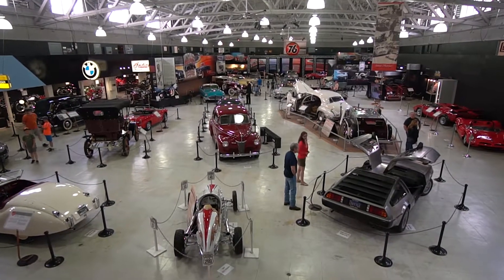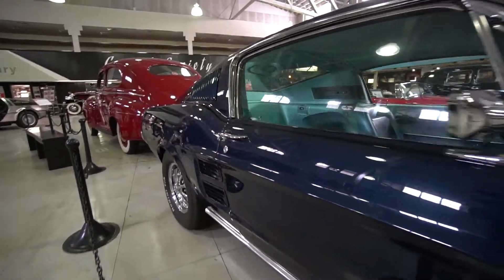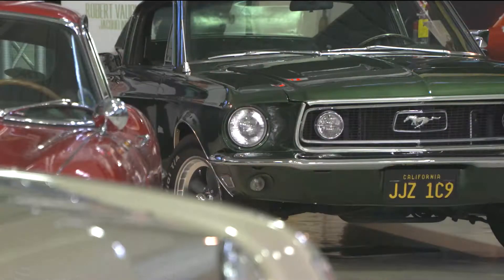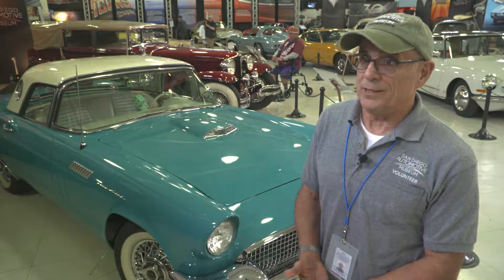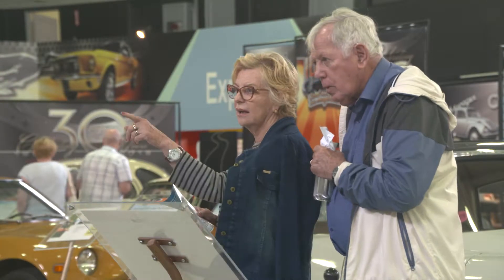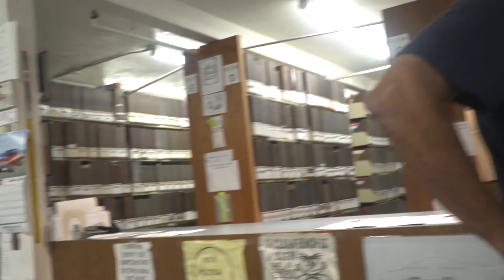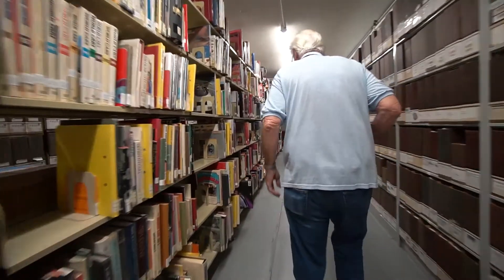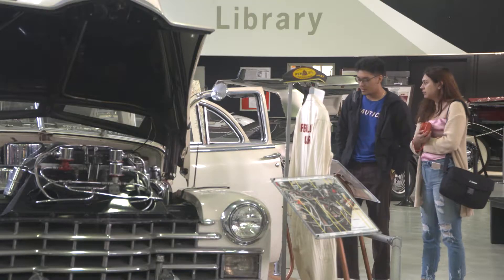San Diego Automotive Museum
San Diego Snapcast is proud to support the San Diego Automotive museum, one of the gems of Balboa Park.